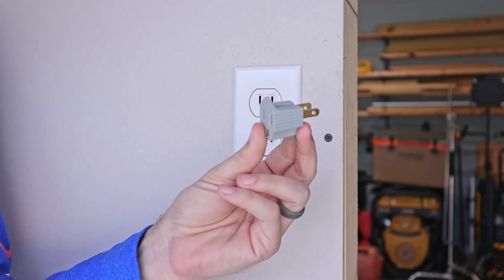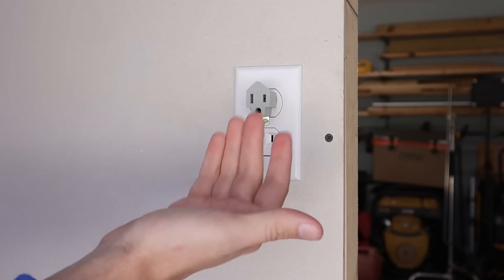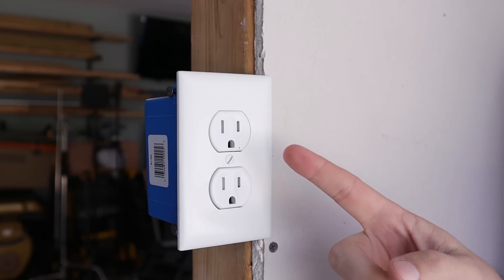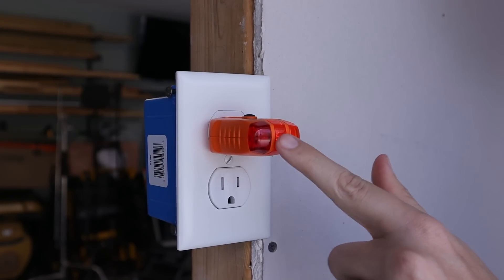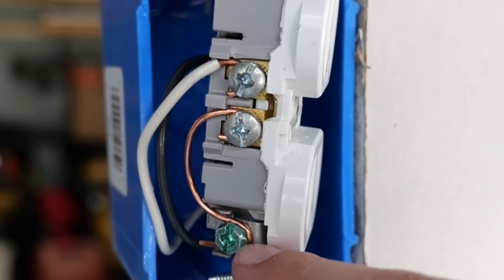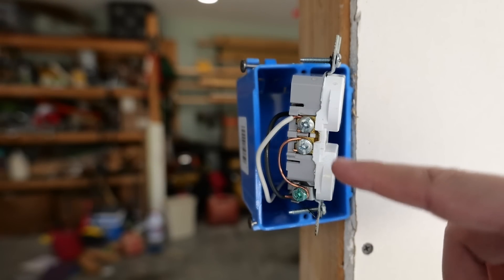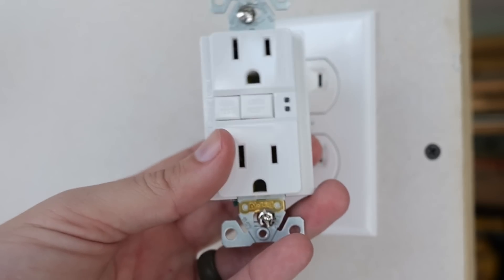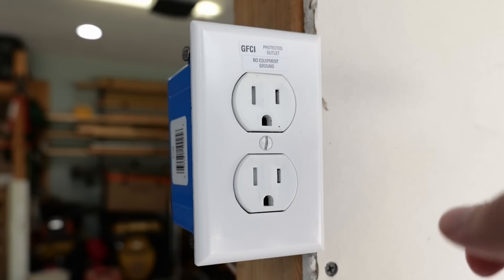EXTREMELY Dangerous "FIXES" Homeowners Are Doing To Outlets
In this video I go over some very dangerous things homeowners do to outlets.  From using 2 to 3 prong adapter to bootleg grounds.  I will also show the best way to deal with them.

Klein 11 in 1 Magnetic Screwdriver (combo bit not included)
Klein Combination Bits
MILWAUKEE 13-in-1 Screwdriver With ECX Bits
MILWAUKEE ECX Bits
Klein Wire Strippers
Electric Screwdriver (highly recommend)
GFCI Receptacle
2 Prong to 3 Prong Adapter
Klein Voltage Tester

Blessings,
Adam